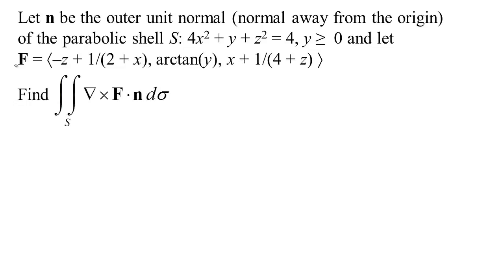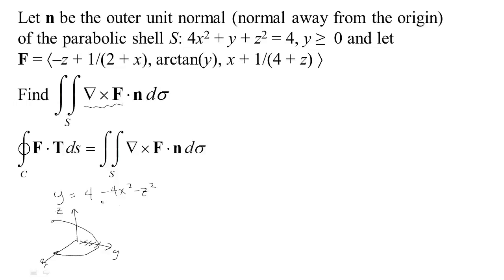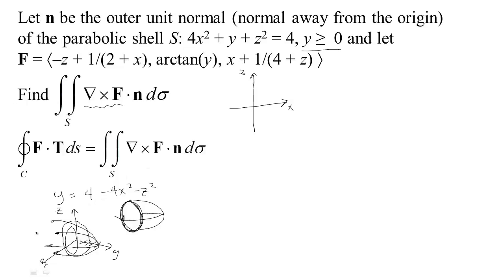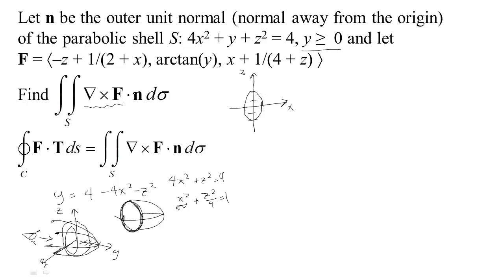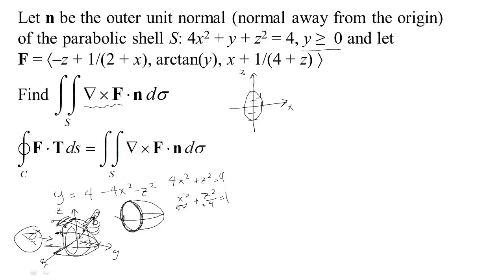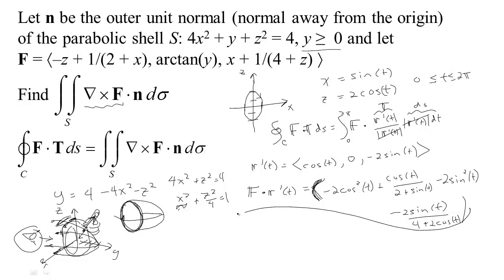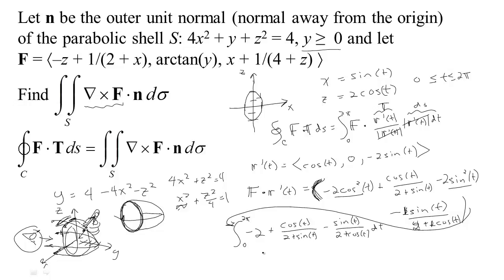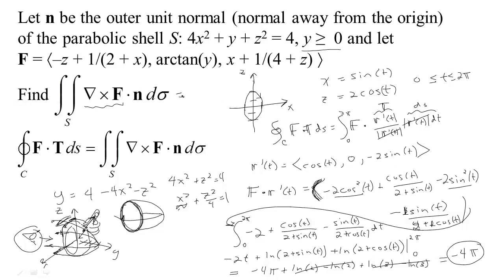SI-9 Stokes' Theorem Example finding flux of the curl from circulation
An example of using Stokes' theorem to find the flux of the curl from circulation